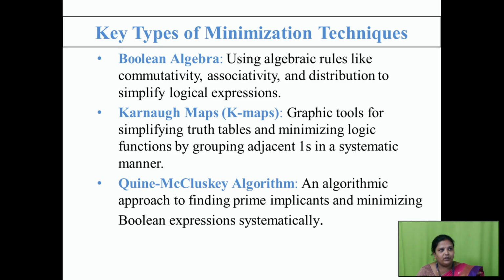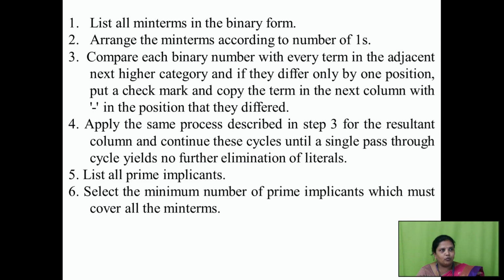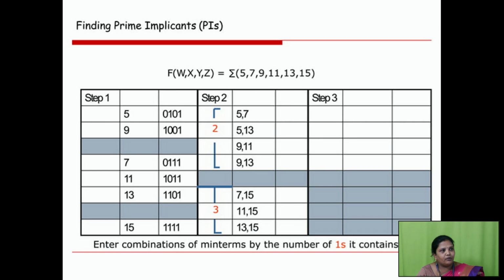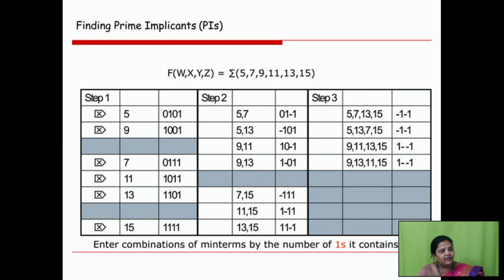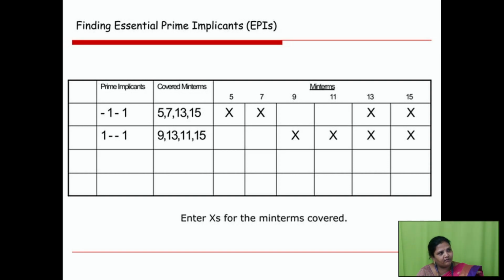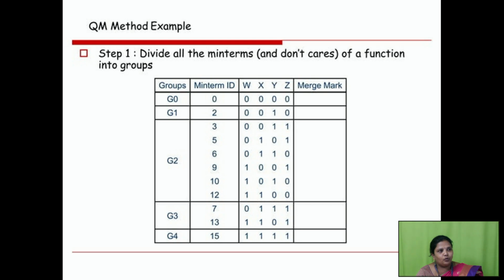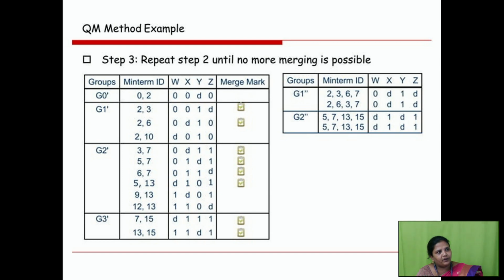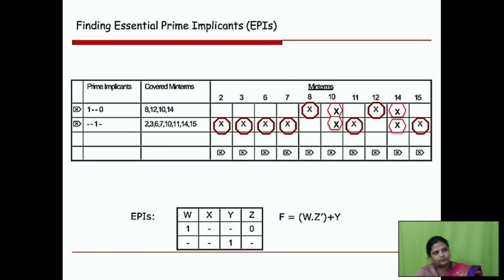Quine-Mc Cluskey Algorithm || MKCE || MKCEECE || Mrs.S.Sivaranjani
An algorithmic approach to finding prime implicants and minimizing Boolean expressions systematically